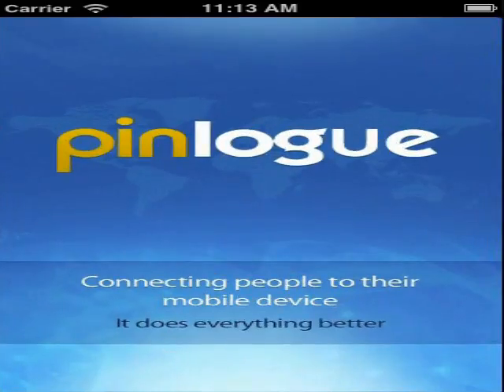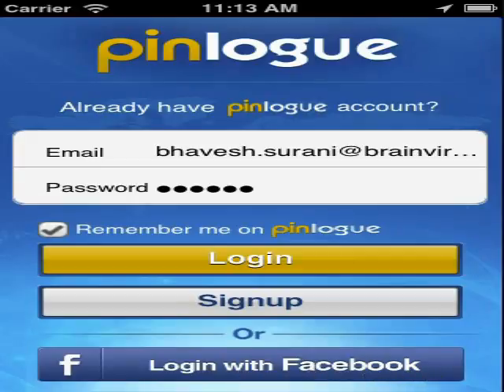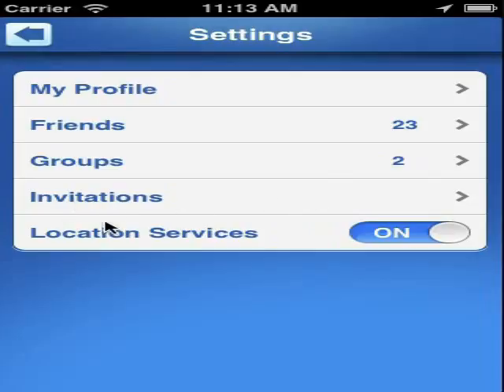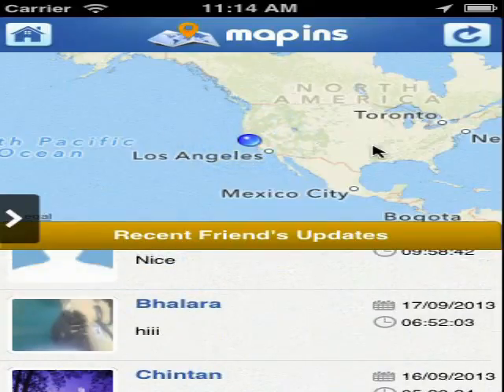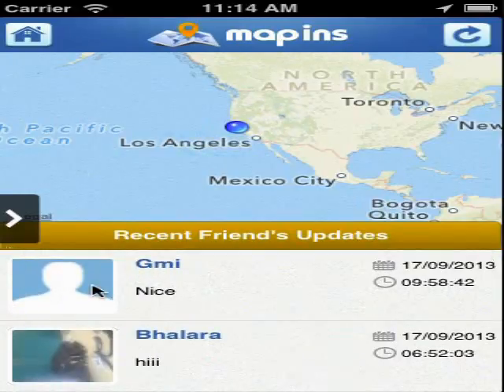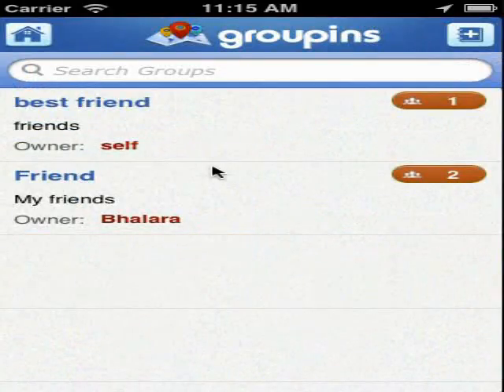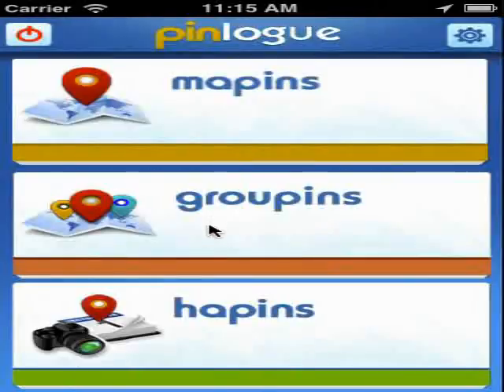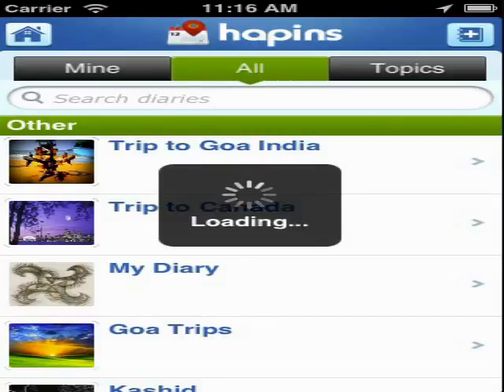Brainvire | Information and Technology | Software and Web Development Company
Brainvire is a global information technology solutions company offering progressive end-to-end software development, mobile application development, enterprise portal development, web application development, eCommerce development, technical support, enterprise mobility, testing, data & analytic consulting solutions by combining our business domain experience, technical expertise, profound knowledge of the latest industry trends and quality driven delivery model.

We offer a wide range of information technology services and solutions that address the technology needs of organizations in a variety of vertical business segments as diversified as advertising, education, finance, healthcare, life sciences, hotel/hospitality, media and entertainment, mobile and wireless, retail, real estate, sports and fitness, technology, non-profit and more.

Brainvire consulting driven approach makes us a strategic partner to over 20 fortune 200 enterprises. Our domain expertise, technical excellence and unique culture help businesses thrive and be future ready. We enable our customers achieve competitive advantage through our flexible and global delivery models, agile methodologies and expert frameworks.

Brainvire's ability to devise solutions is equally matched by our ability to execute. Our differentiation stems from a unique balance of human perspective with a deep strategic thinking.